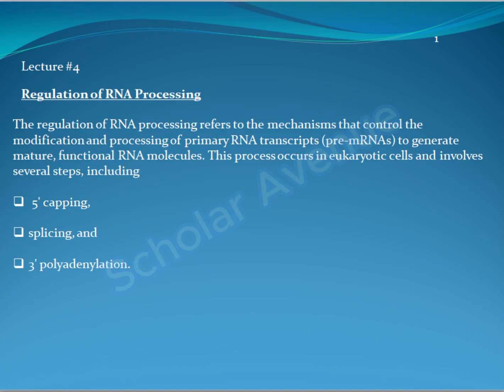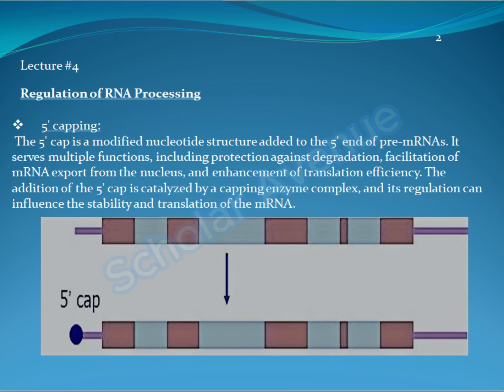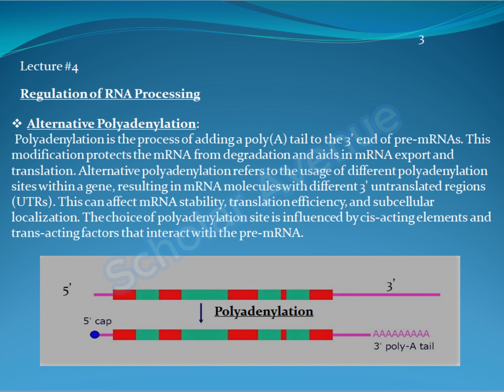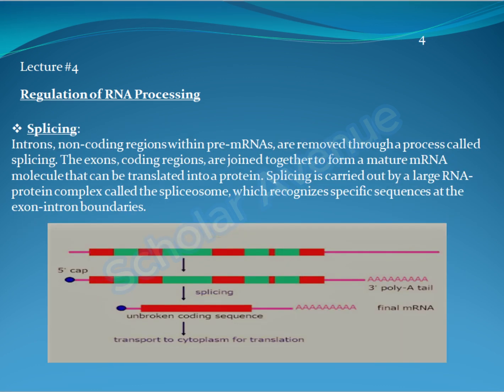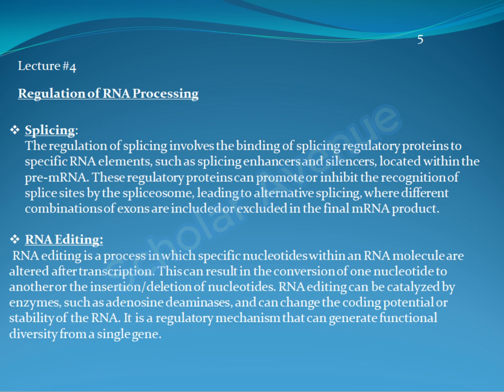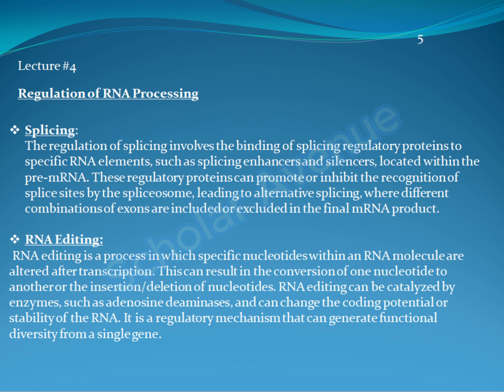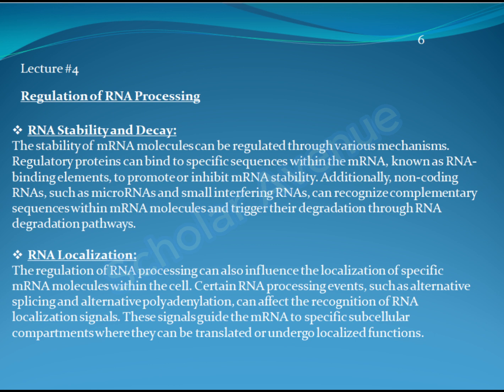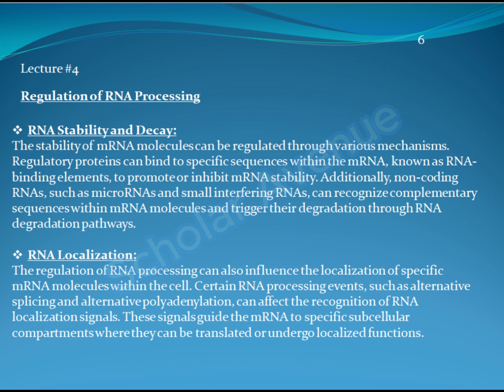Regulation of RNA processing. Regulation of RNA Processing in Eukaryotes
Hi everyone in this video we will discuss, Regulation of RNA processing. Regulation of RNA Processing, editing and formation of Mature RNA in Eukaryotes#pakistan . Molecular Biology Unit 3 Lecture 4